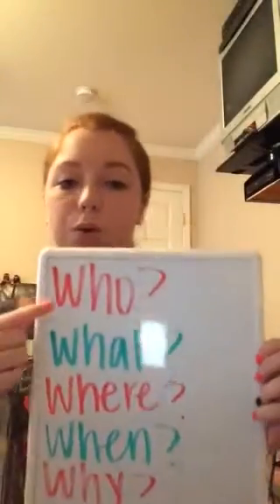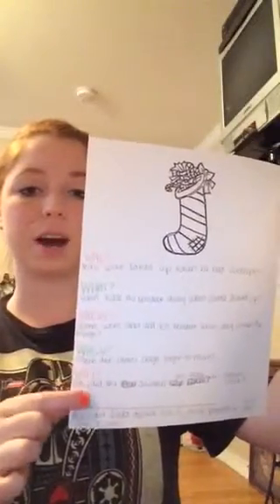Literary Elements lesson plan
Hurry Santa